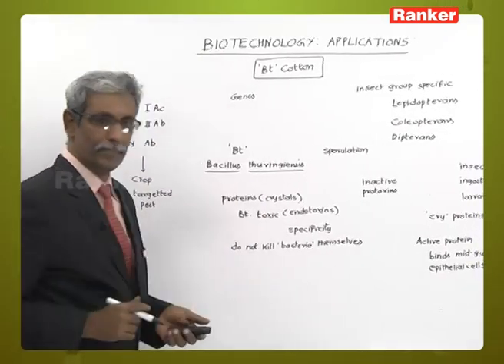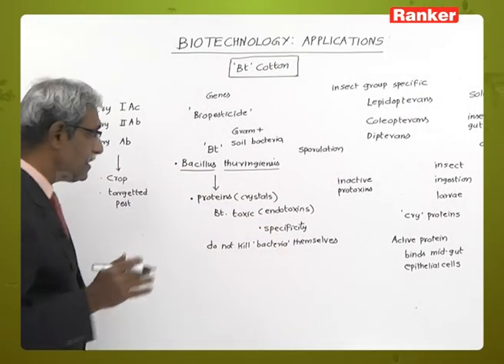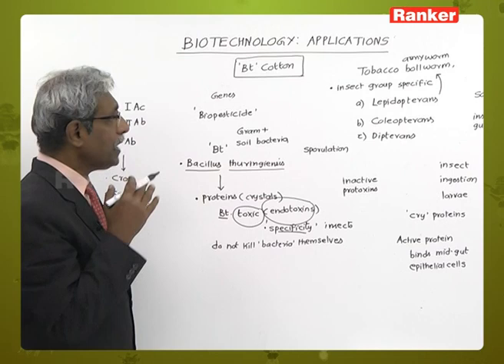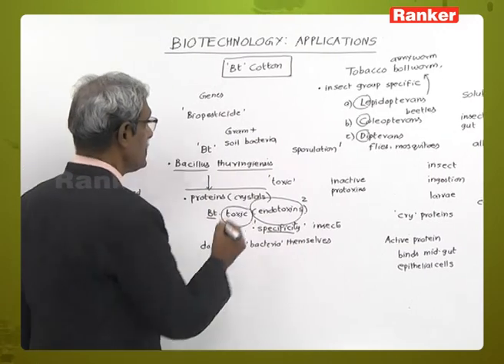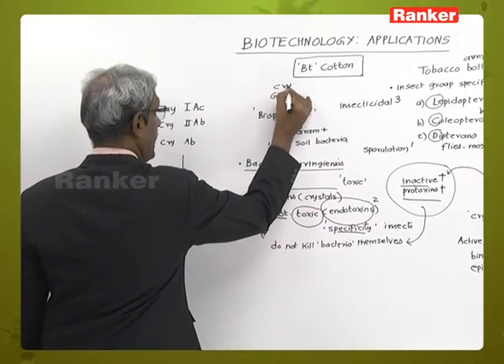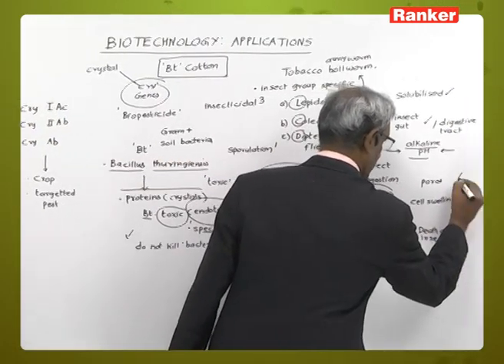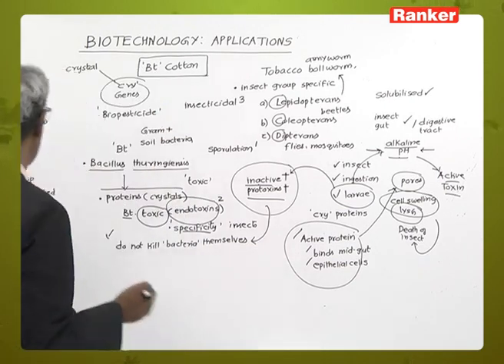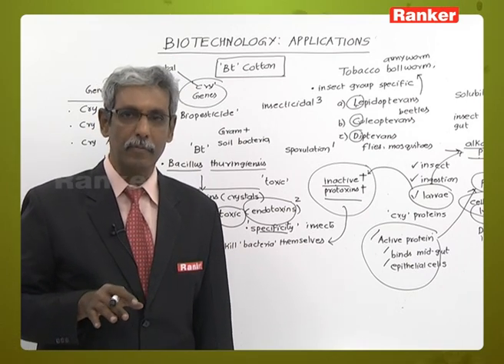BT Cotton | Biotechnology and its Applications | Botany | NEET 2023 | TS EAMCET 2023| AP EAPCET 2023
This lecture video deals primarily with BT Cotton in Biotechnology and its Applications which is briefly explained by Dr. S. K. Balachander Sir.